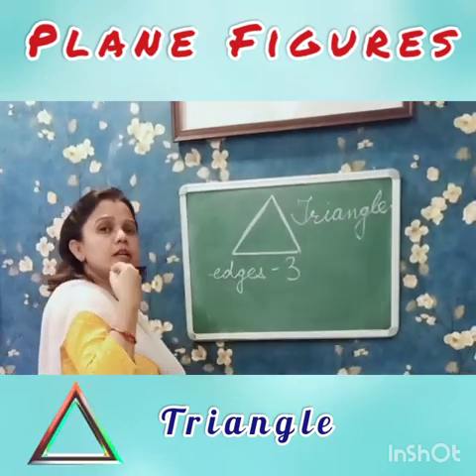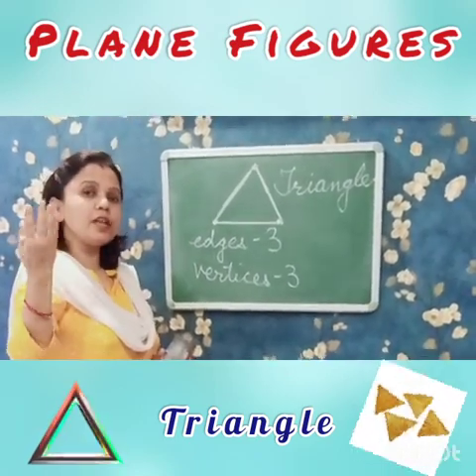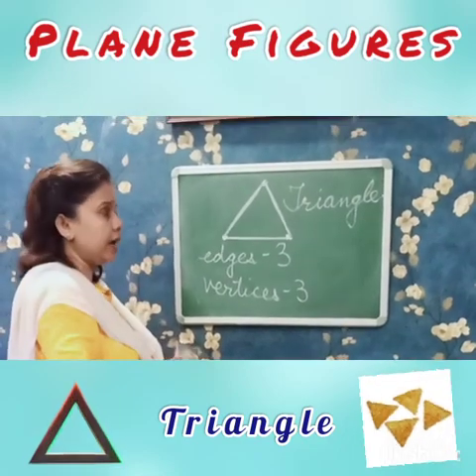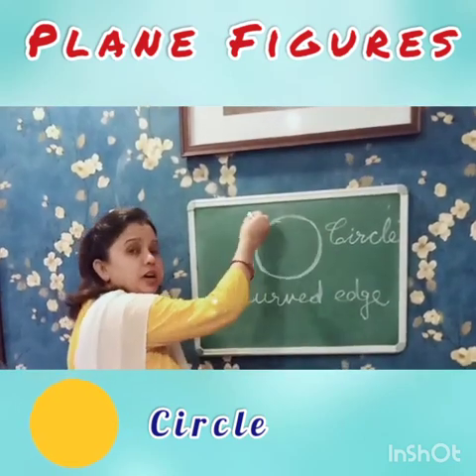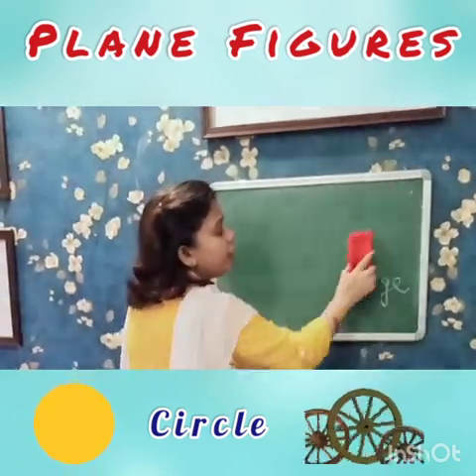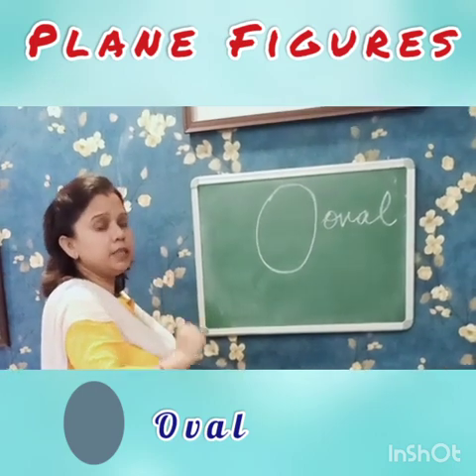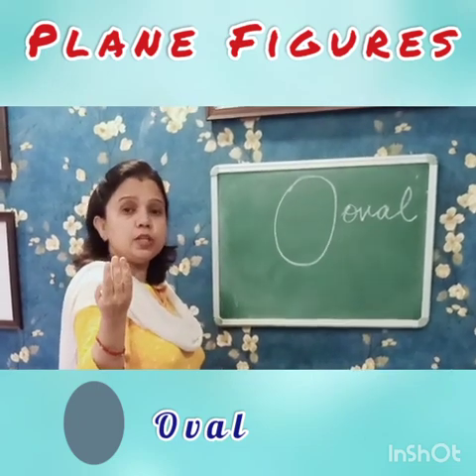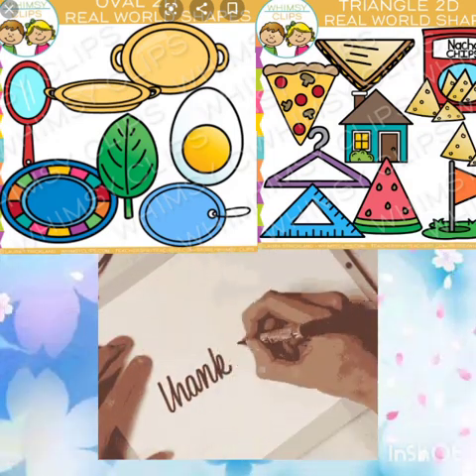Plane Figures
Triangle, Circle, Oval